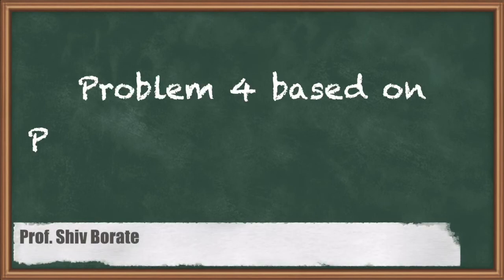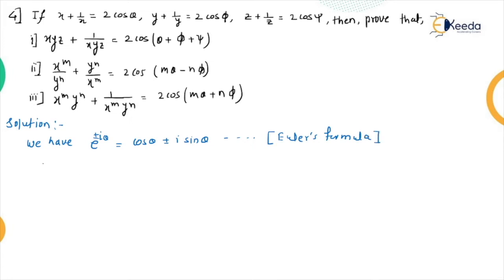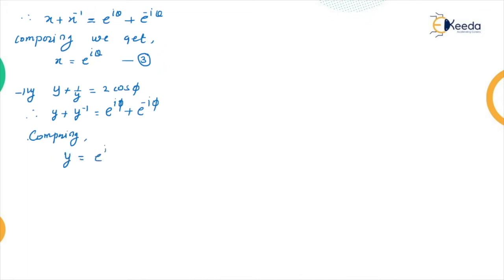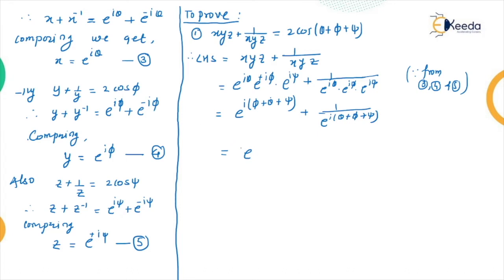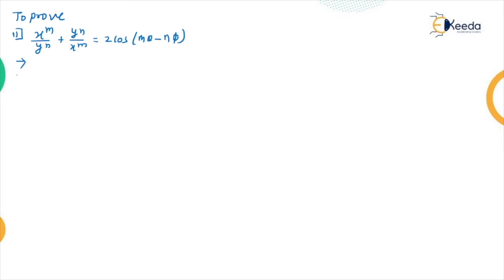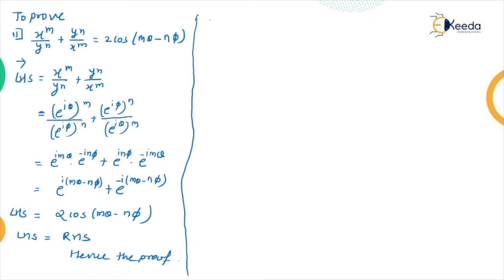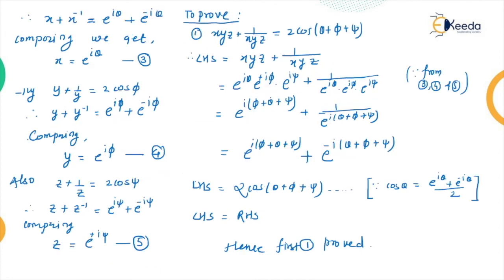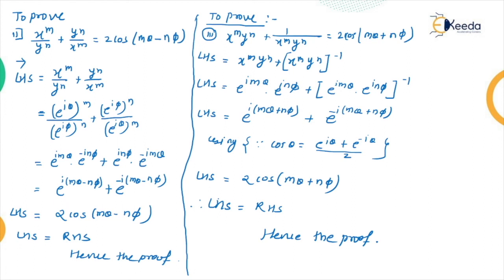Problem 4 Based on Power of Complex Number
Welcome to our problem-solving journey in the realm of complex numbers! In this video, we're diving into Problem 4, a captivating challenge that delves into the powers of complex numbers.

Problem 4 pushes the boundaries of our understanding of complex exponentiation, offering a stimulating puzzle for students, educators, and math enthusiasts alike. Join us as we unravel the intricacies of this problem, exploring the properties and applications of complex numbers raised to various powers.

Through clear explanations, strategic insights, and step-by-step solutions, we'll guide you through the problem-solving process, equipping you with the tools and techniques needed to conquer Problem 4 with confidence. Whether you're exploring complex arithmetic for the first time or seeking to deepen your understanding, this video is sure to provide valuable insights.

So, if you're ready to embark on an exhilarating adventure of problem-solving discovery, hit play now and let's tackle Problem 4 together!